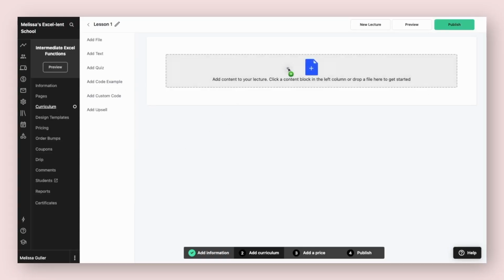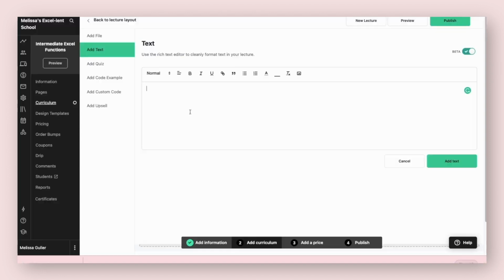How to create an online course & make your first sales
Hey! I'm Melissa (formerly @ Teachable, Ramit Sethi) and in this walkthrough, I'll teach you how to create and sell online courses, even if you aren’t very tech-savvy or don’t have a huge audience.

⭐️ Learn about Course Builders (where.I work personally with online business owners to launch new courses

TIMESTAMPS:
0:00 - 1: Choose a profitable course topic
1:43 - 2: Course marketplace vs. course creation platform
4:13 - 3: Create your offer
7:09 - 4: Outline your curriculum
8:21 - 5: Create Week 1 curriculum
10:20 - 6: First enrollment
12:50 - 7: Deliver curriculum
13:52 - 8: Automate & scale your course

✨ ABOUT WIT & WIRE:
Hey, I'm Melissa! I help online business owners turn their skills and passions into profitable online businesses. I'm a course creation expert (formerly @ Teachable, Ramit Sethi, General Assembly) and I share simple step-by-step tutorials to help everyday experts scale their income and impact online, doing work they love.